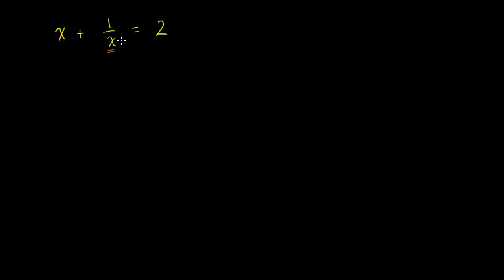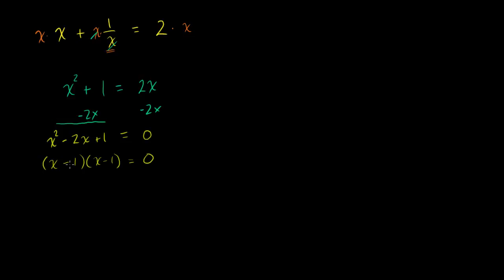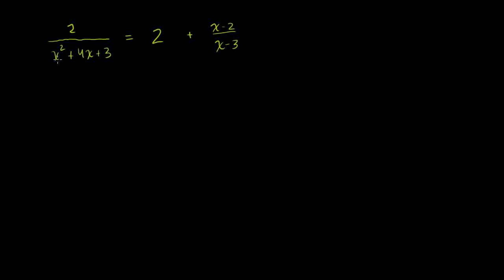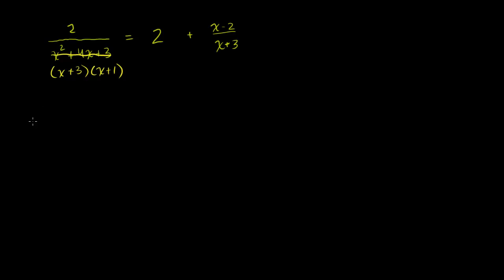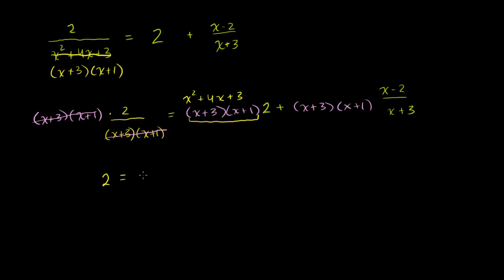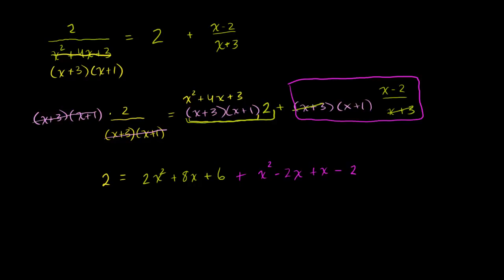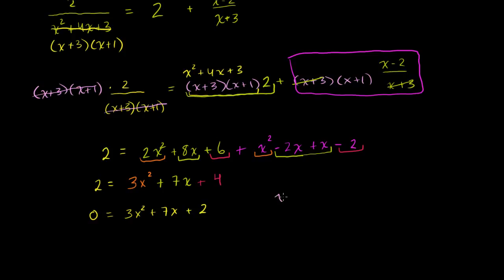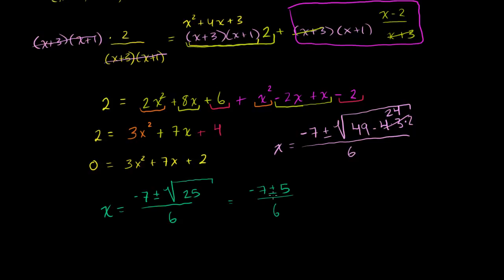106 Two more examples of solving rational equations